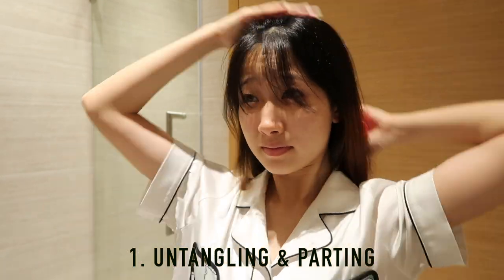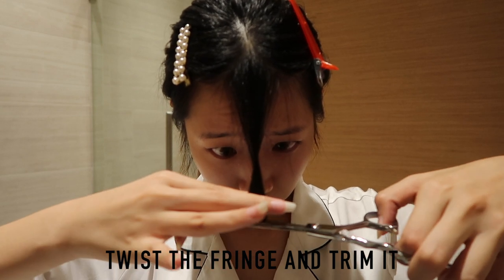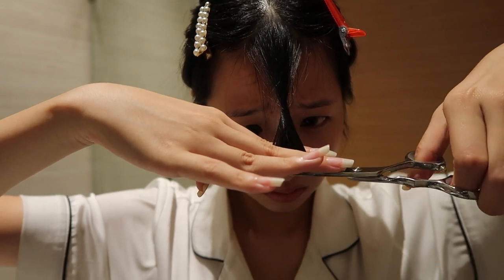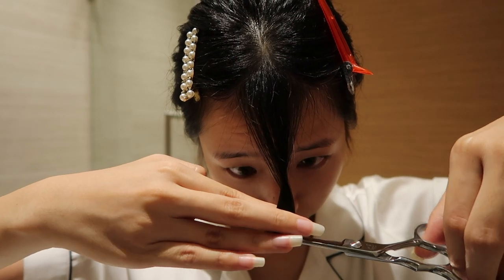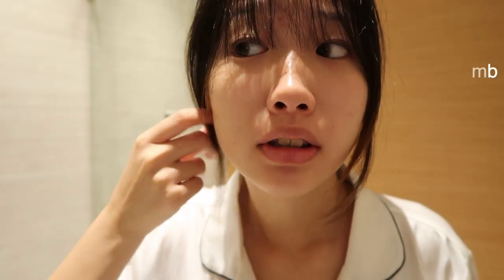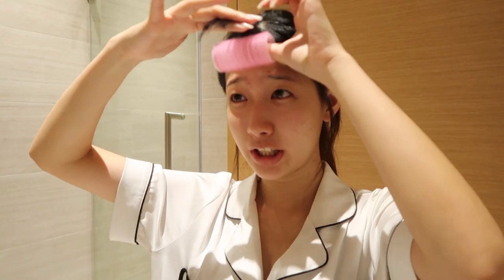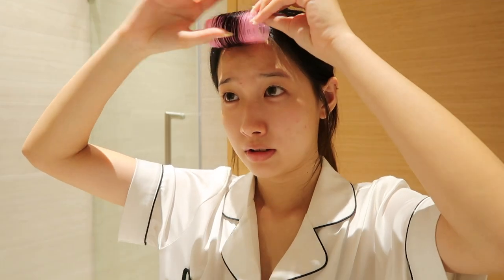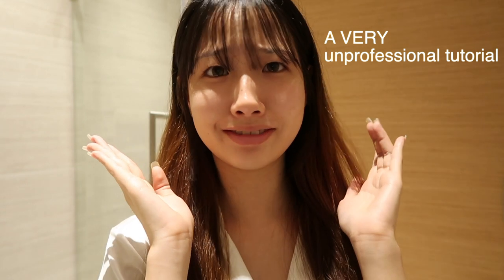HOW I CUT MY BANGS @ 1230AM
i tried not to screw up my bangs, but well.